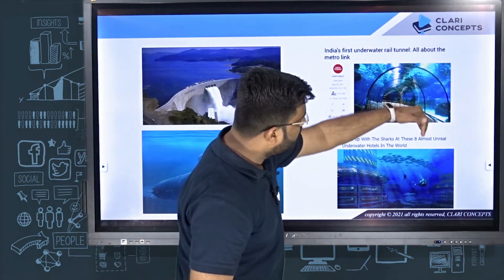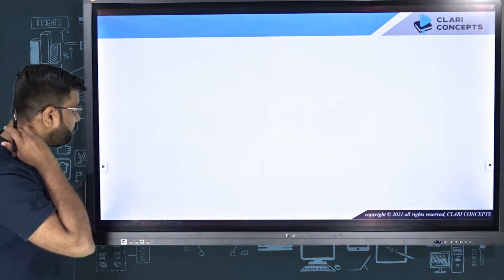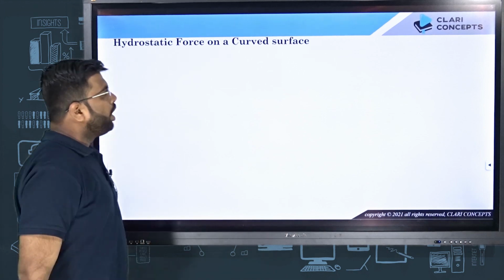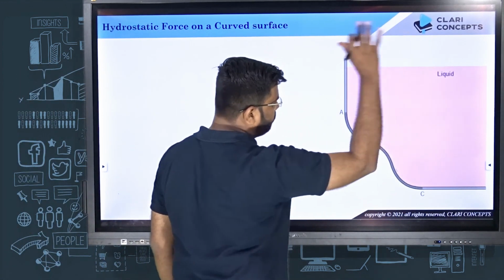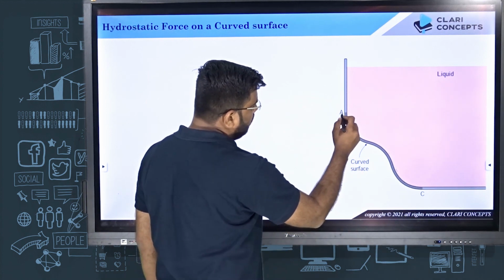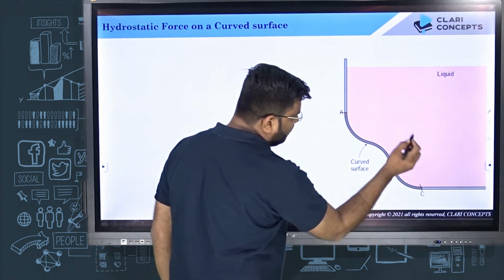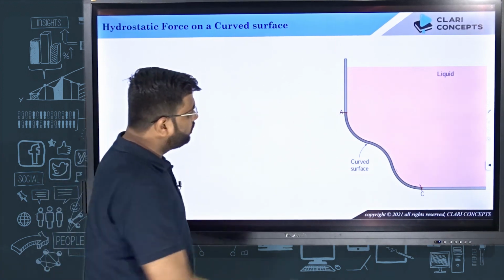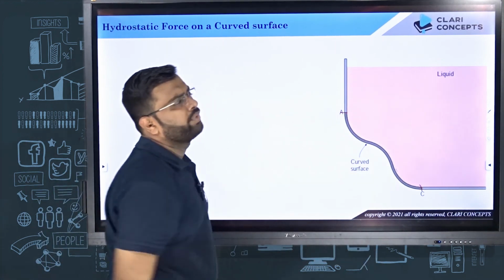Hydrostatic Force on the Curved Surface explained with real life examples (English)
This lecture will help you understand How to calculate the hydrostatic force acting on a curved surface submerged in a fluid.